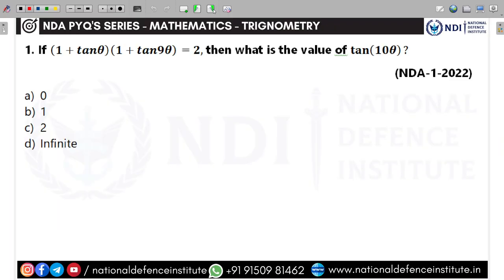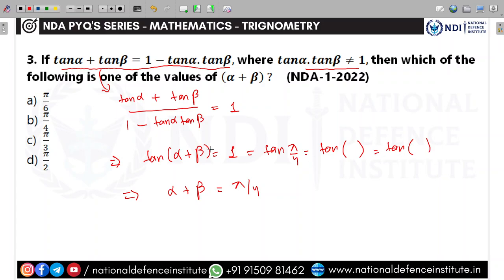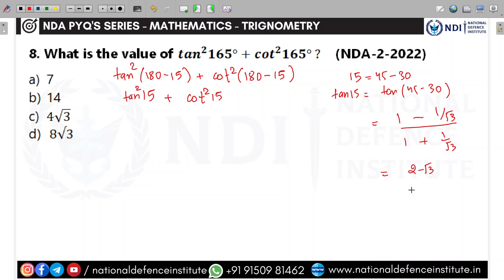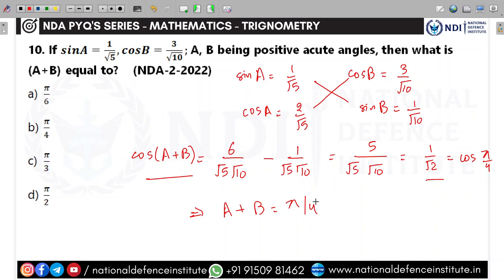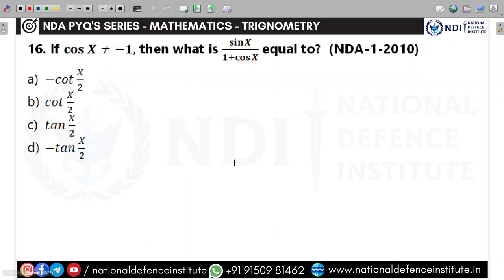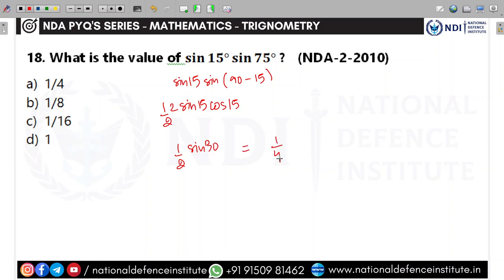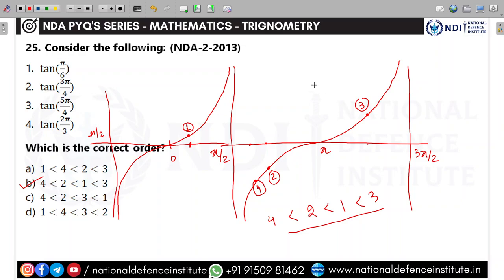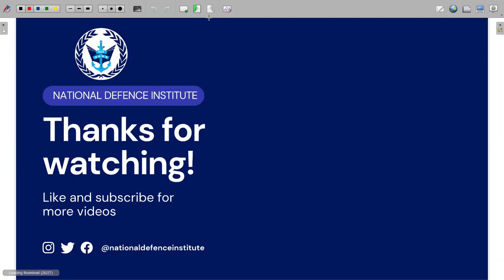NDA Maths TOP PYQ's | Trigonometry Part - 4 | NDA Previous Year Questions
UPSC NDA PYQ's Series - Mathematics  Trigonometry Part - 4 | Revision for NDA Maths | Last 10 Years Questions with solutions | NDA Maths Topic wise Questions

The best preparation of NDA/NA, CDS, AFCAT, CAPF, ACC, Air Force X & Y Groups, Indian Navy AA & SSR, Indian Coast Guard, Army GD/Clerk/Tech/NA/ SSC GD, GD/SRT, SSB INTERVIEW

What’s App Number – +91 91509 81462/63/64/61